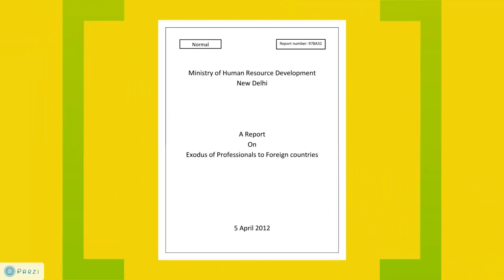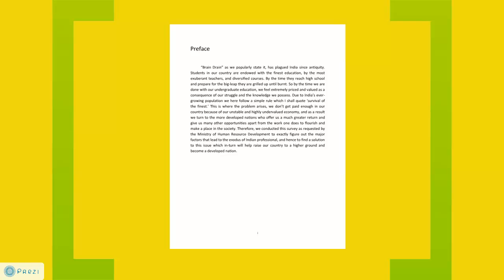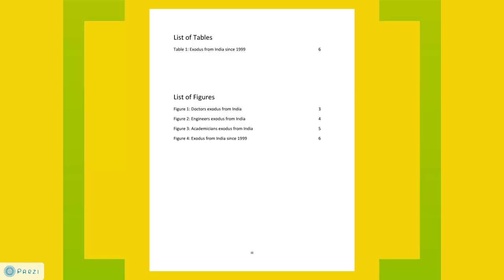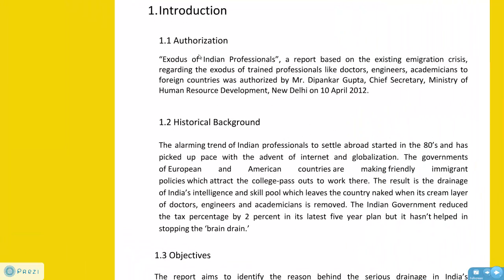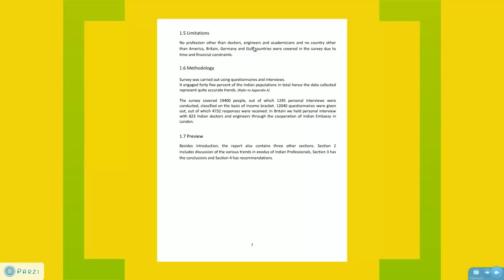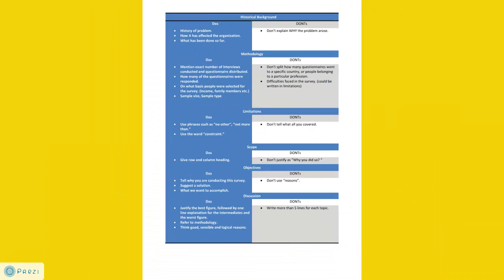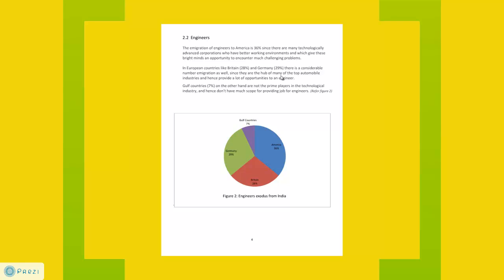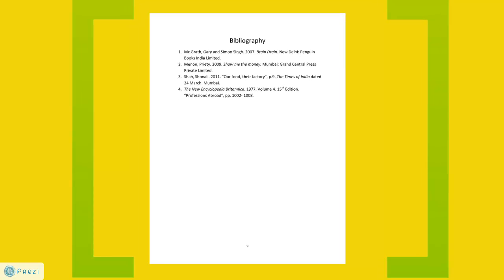Report Writing : How to write a Technical Report [ Full Overview with Examples Sample Template PDF ]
SAVE $50 with Helium10 👉 tryhelium10.com REPORT WRITING SAMPLE PDF